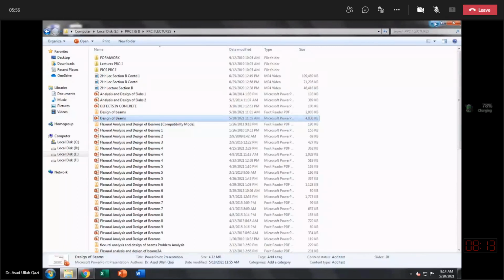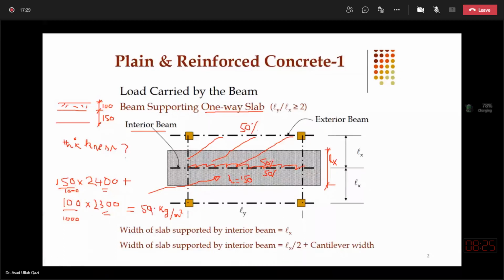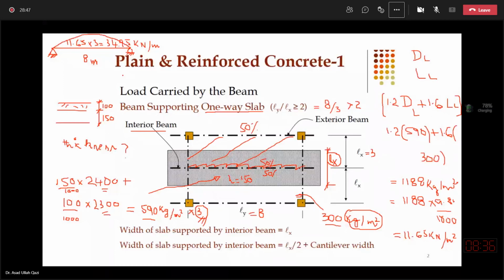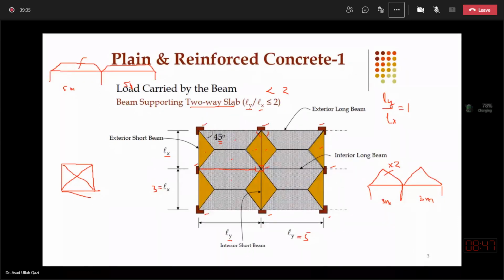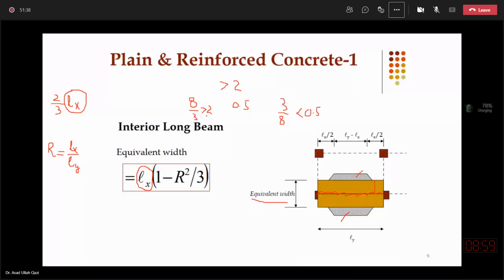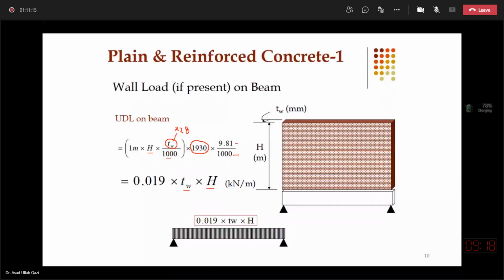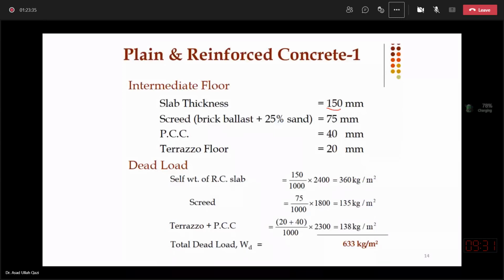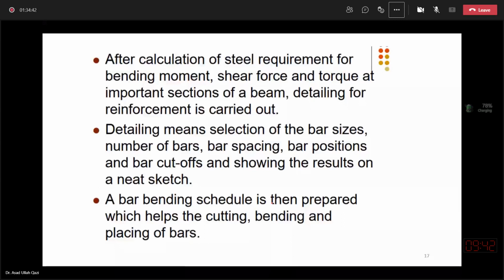Plain & Reinforced Concrete -1 | Lec 13 | Complete course | UET LAHORE | CIVIL ENGINEERING